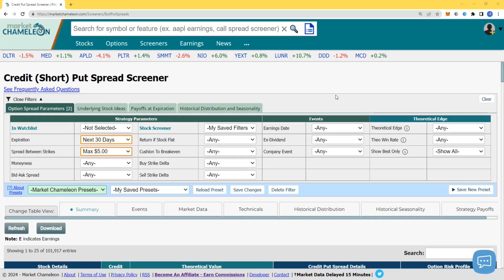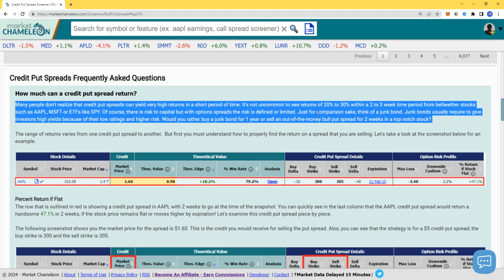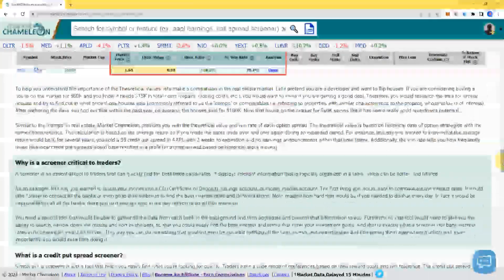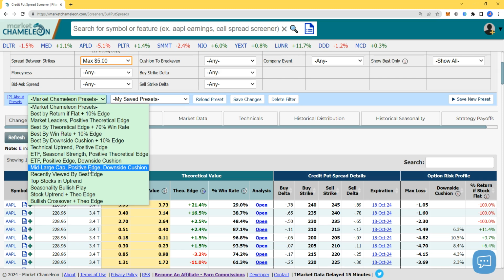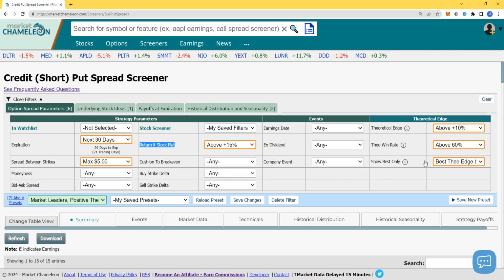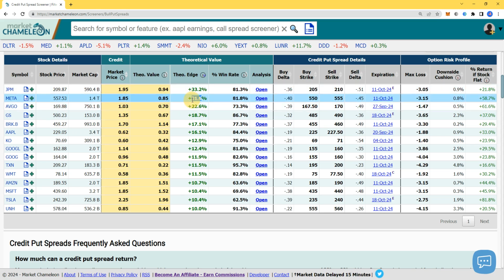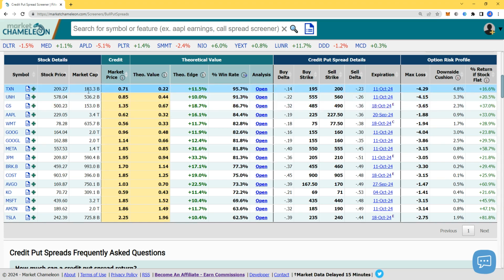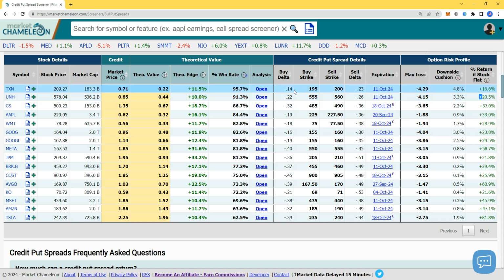How To Find Put Credit Spreads In High Market Cap Stocks?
In this video, I'm going over put credit spread tutorial for Market Chameleon, focusing on high market cap stocks that we all know and love. If the market goes up selling put credit spreads in one way to play it.

⏰Time Stamp ⏰

0:00 - Put Credit Spread Intro
4:30 - Filter for High Market Cap Stocks
6:45 - Filters We Got
8:45 - Meta Trade Idea
11:30 - Filter By Win Rate